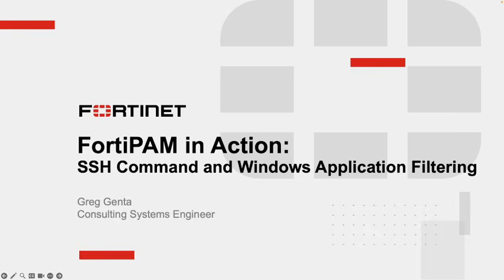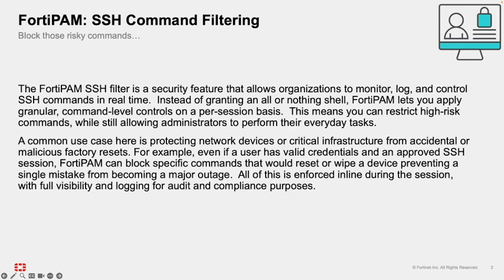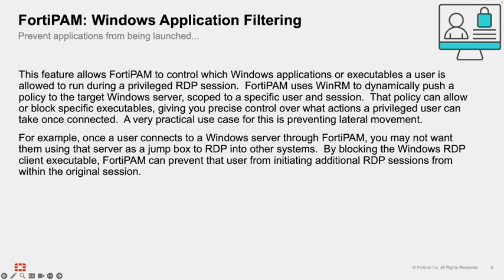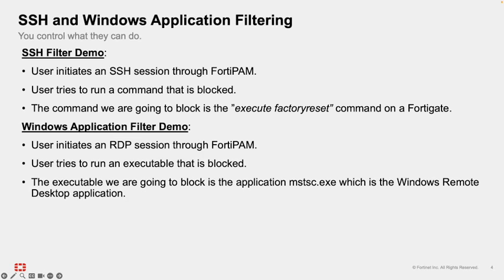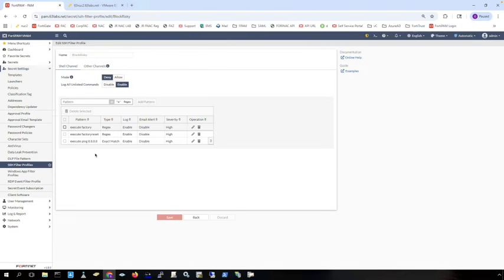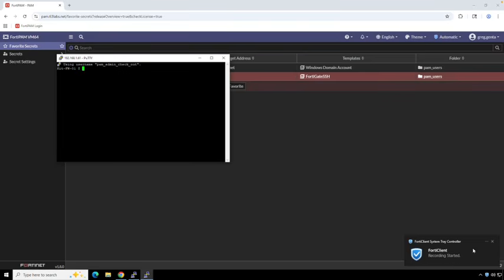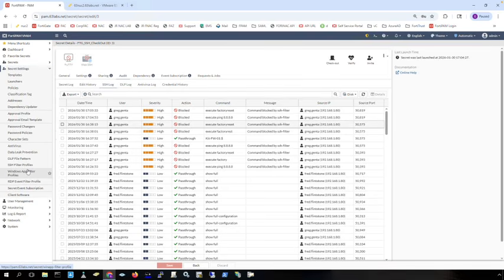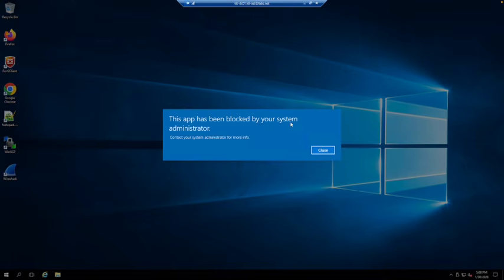FortiPAM SSH and Windows Application Filtering | Product Demo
In this video, we are going to walk through two ways FortiPAM helps reduce risk during privileged sessions.

First, we’ll look at how FortiPAM can prevent specific commands from being executed during an SSH session using SSH command filtering. Then, we’ll cover how FortiPAM can block specific Windows applications or executables during an RDP session using Windows application filtering.

After this short overview, we will jump into a live demo and show both of these features in action.